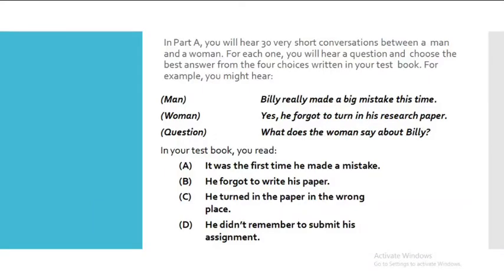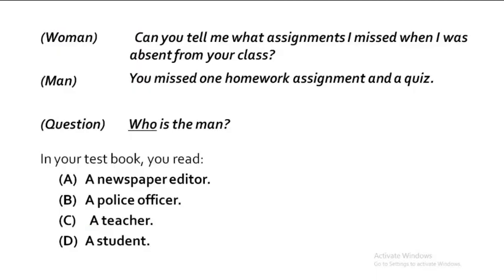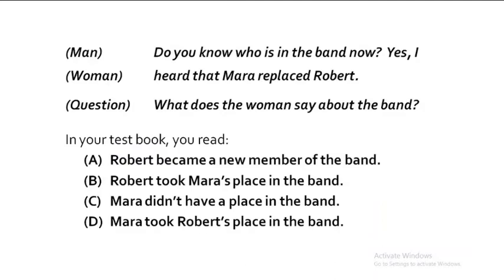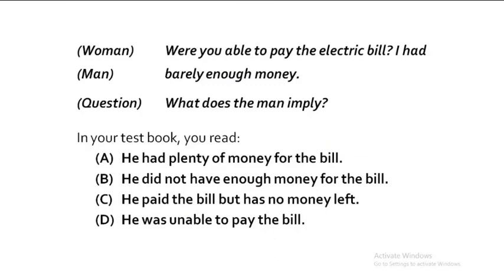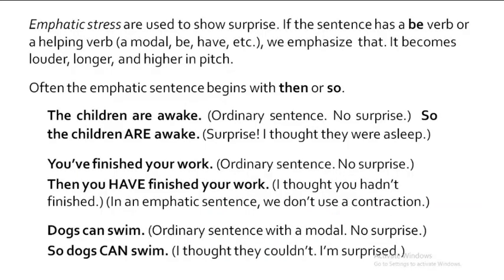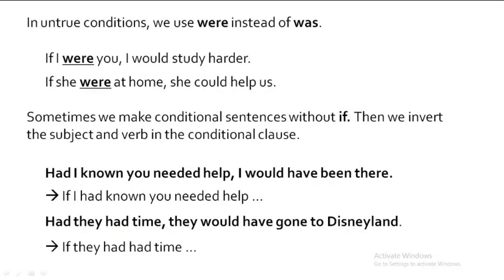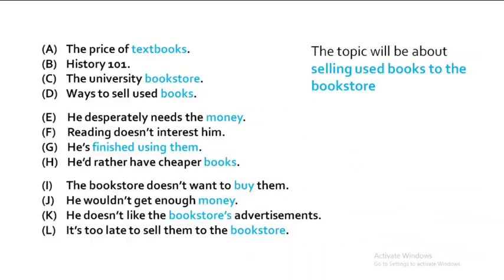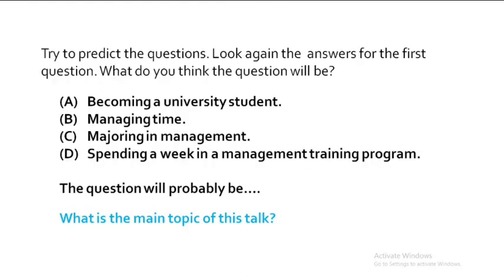Sindi Dian Safiroh & Annisrina Fajri Nugraheni_Class 02_TOEFL ITP STRATEGIES_2021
This video was made by:
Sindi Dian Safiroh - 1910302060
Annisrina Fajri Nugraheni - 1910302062